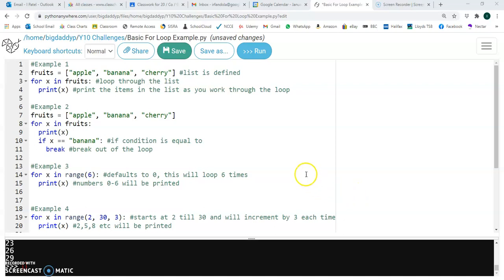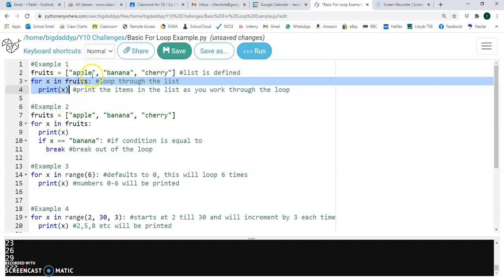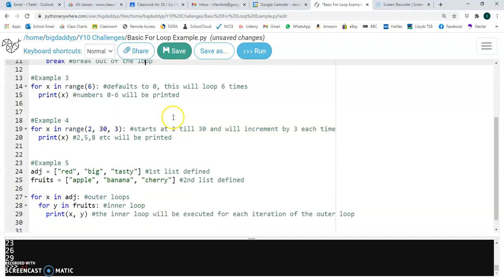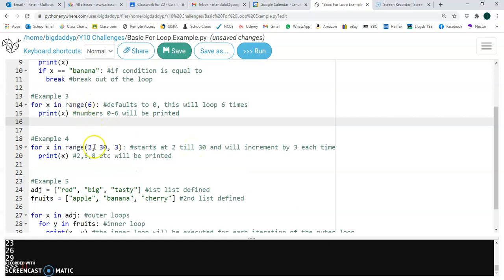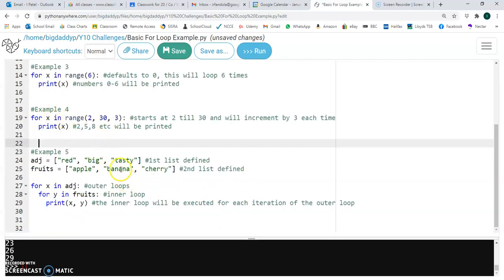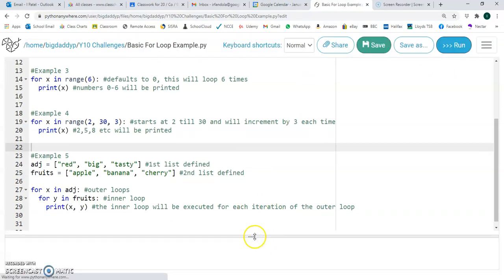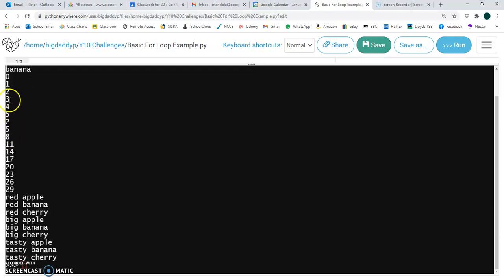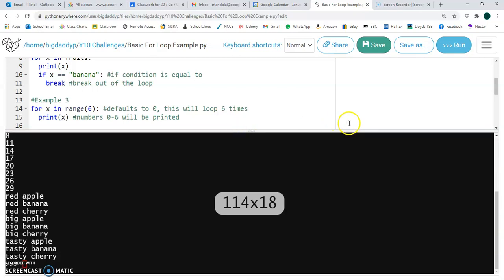For Loop Examples in Python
Watch 5 examples of how to create for loops within Python.